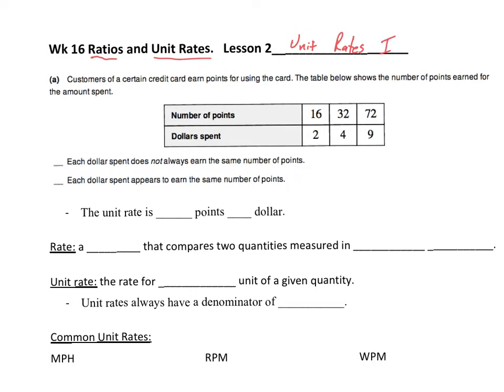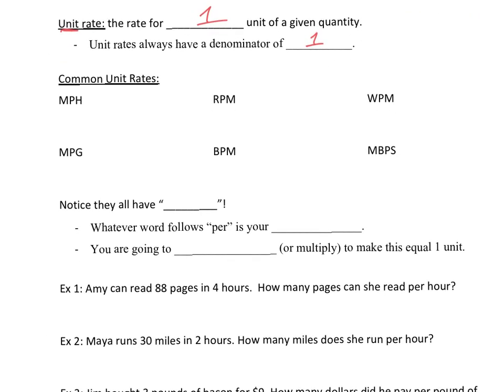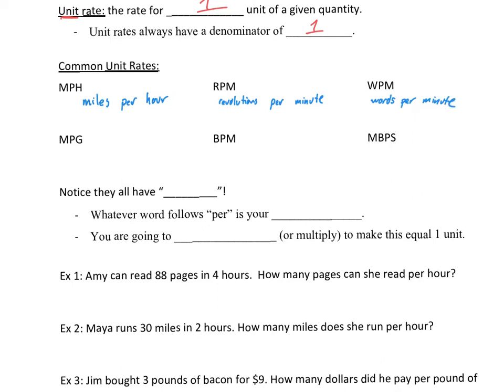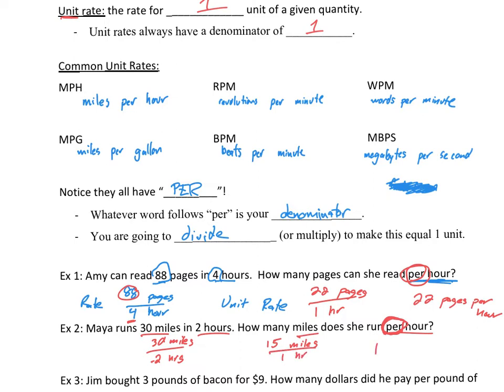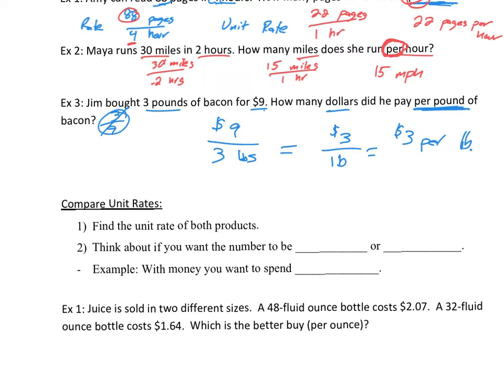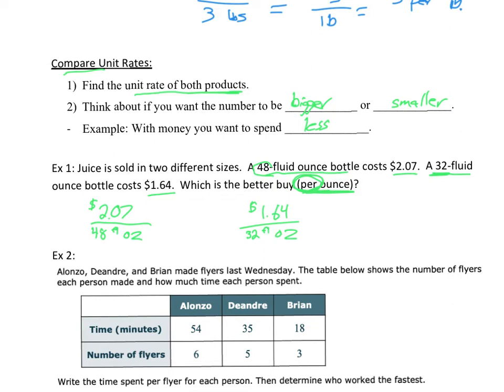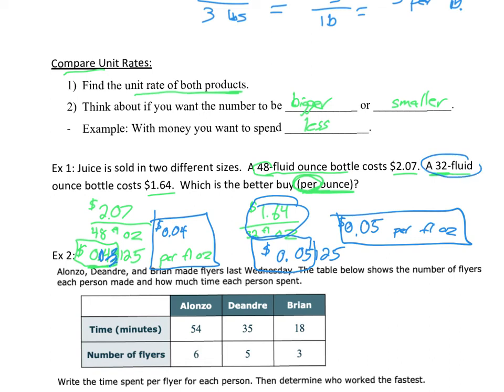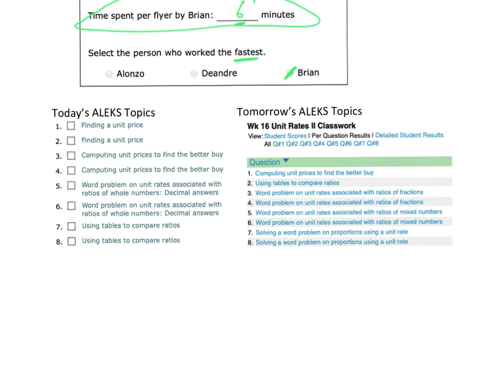Unit Rate I with Mr Clark